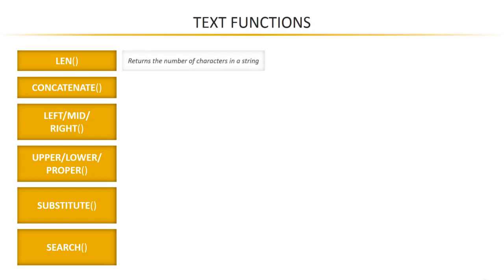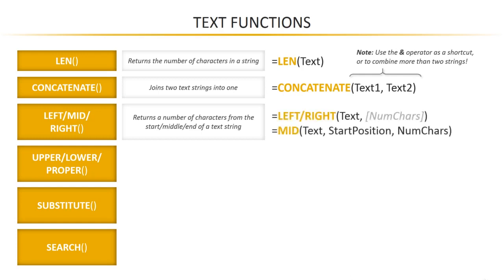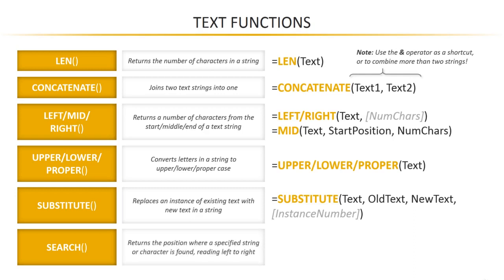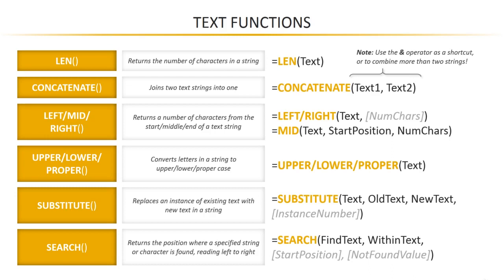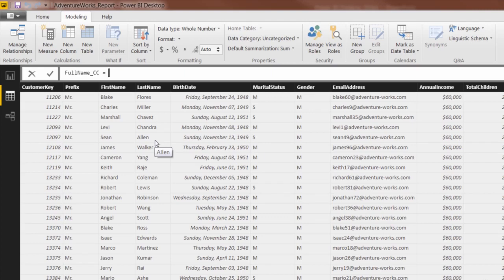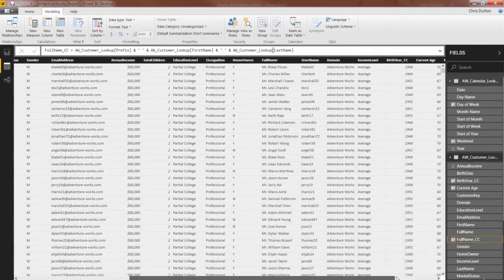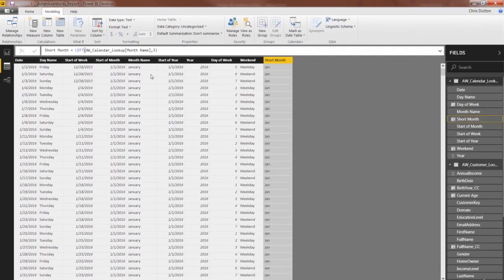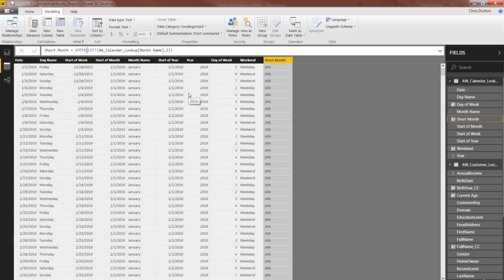5.13 DAX Demo Common Text Functions | Analyzing Data with DAX | Learn Power BI 2022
5. Analyzing Data with DAX Calculations in Power BI
5.13 DAX Demo Common Text Functions